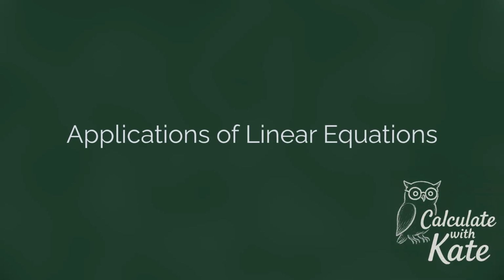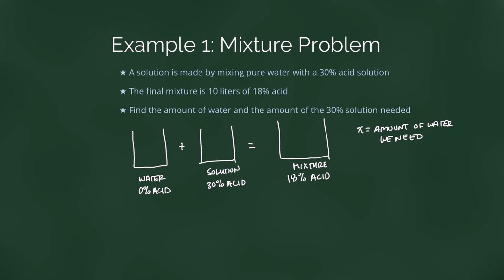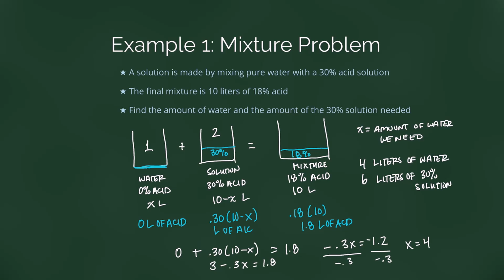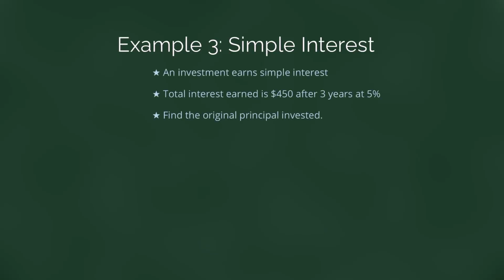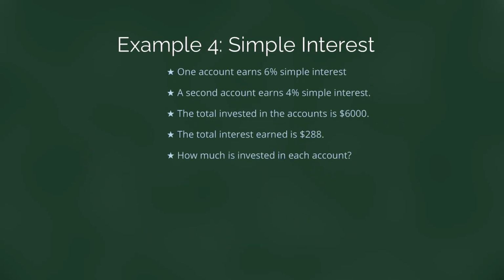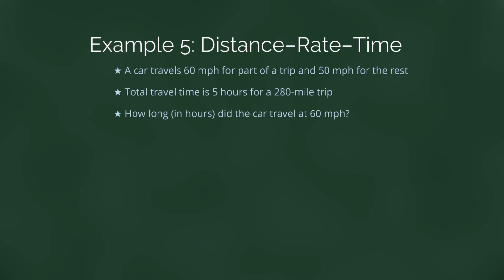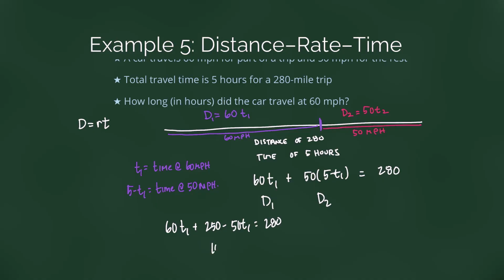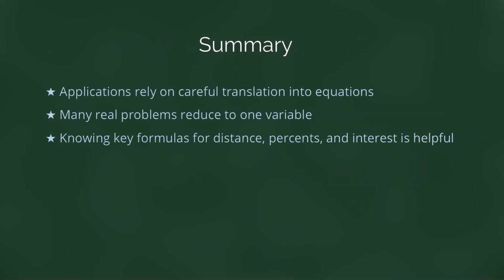Applications of Linear Equations in One Variable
In this video, we explore real-world applications of linear equations in one variable and show how algebra can be used to model and solve practical problems.

You’ll see worked examples from three of the most common application types in College Algebra:

• Interest problems (simple interest)
• Distance–Rate–Time problems
• Mixture problems involving concentrations and amounts

Throughout the video, we use a consistent problem-solving strategy that applies to all linear application problems:

★ Define the variable clearly
★ Draw a picture when possible
★ Write an equation based on the situation
★ Solve the equation and interpret the result
★ Check that the solution makes sense in context

This structured approach helps you translate word problems into equations, avoid common mistakes, and feel more confident on exams.

📌 This video is ideal for:

College Algebra students

Exam and quiz review

Anyone learning how to solve application (word) problems step by step

🔔 Be sure to check the playlist for more videos on linear equations and algebra applications.
00:00 Introduction
00:09 The Big Idea
00:45 A General Problem Solving Strategy
01:25 Example 1:  Mixture Problem
06:15 Exaple 2:  A Mixture Problem
09:23 Example 3: Simple Interest
11:54 Example 4:  Simple Interest
15:02  Example 5:  Distance Rate Tme
18:48 Example 6:  Distance Rate Time